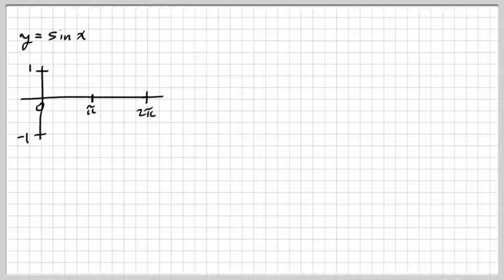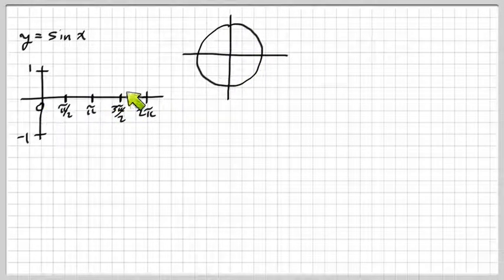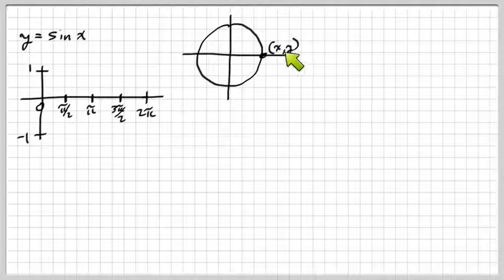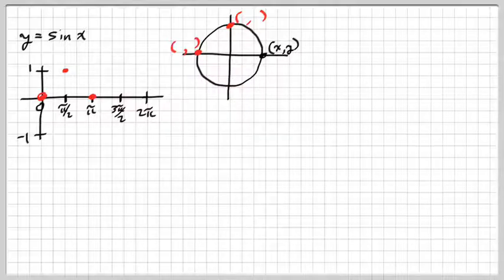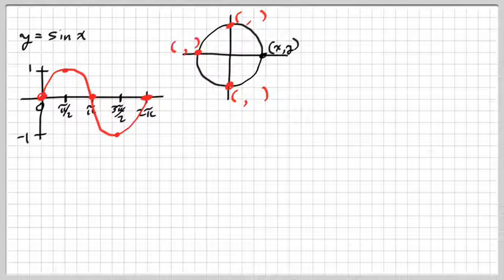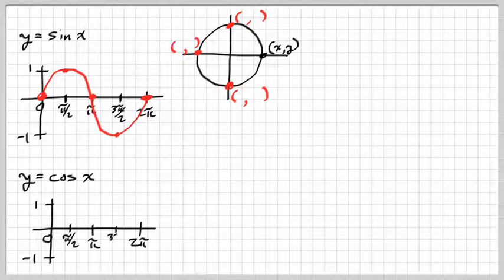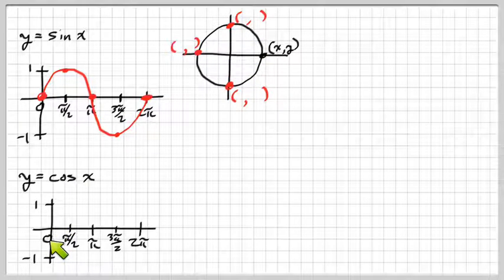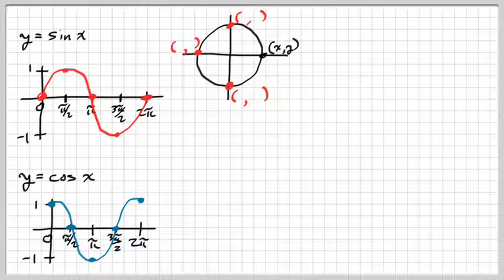Graphing a basic sine and cosine funciton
How do you graph the basic (mother function, parent function) sine and cosine function?